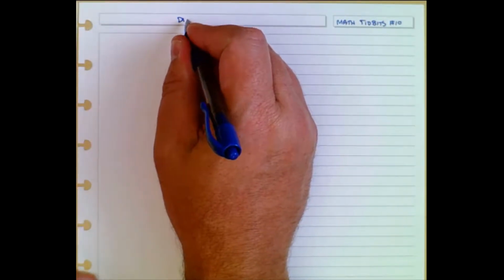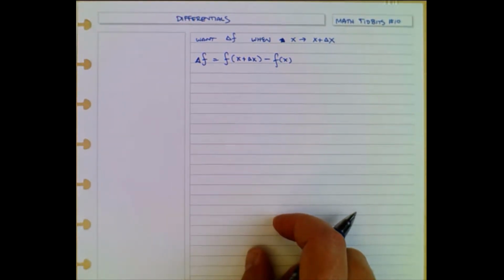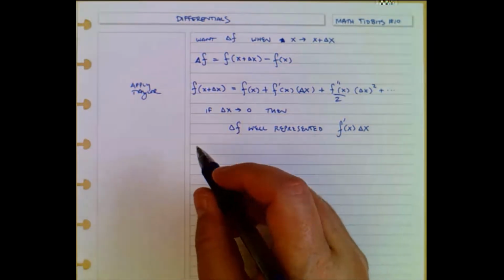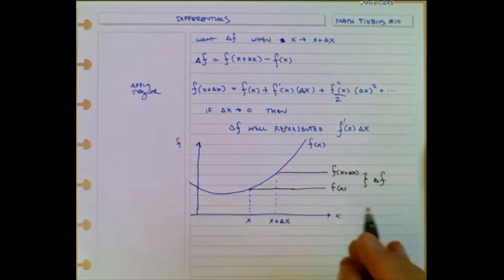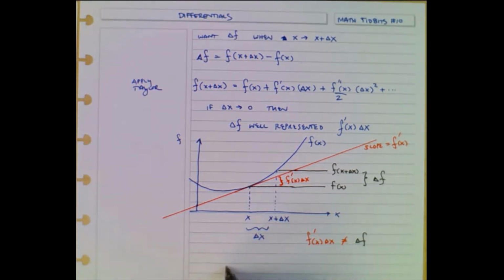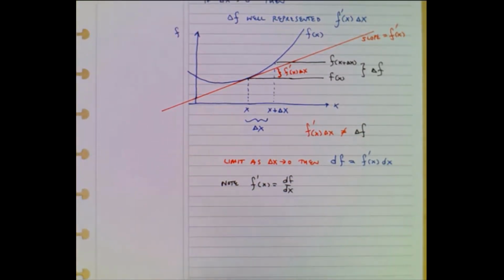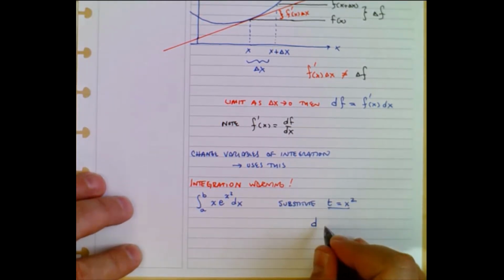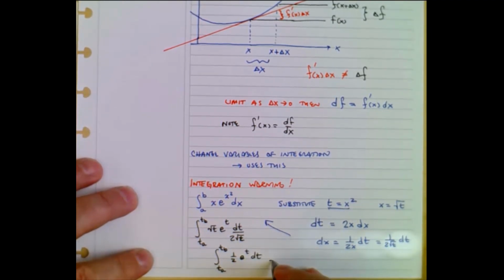Math Tidbits #10: Differentials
Math Reviews for Physics 181 @ Luther College

This video introduces a simple concept - the differential - that will come in handy both in approximating quantities, and for use in integration.